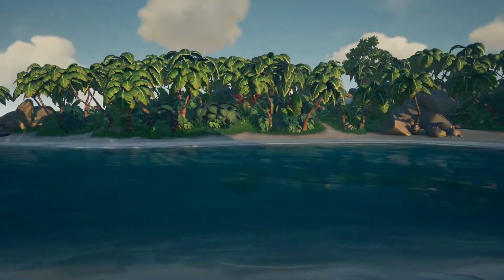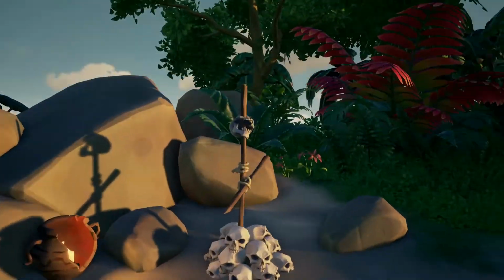Shark Bait Cove The skull summoning totem to the south east Sea of Thieves